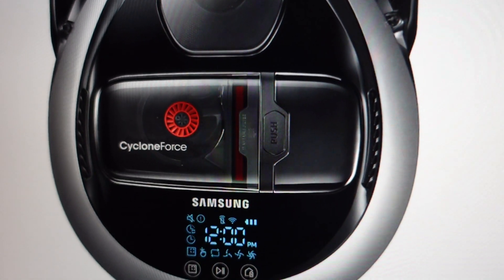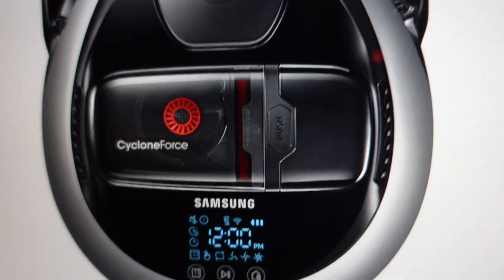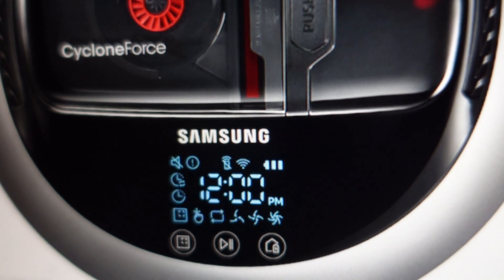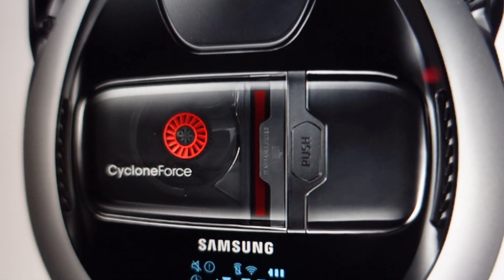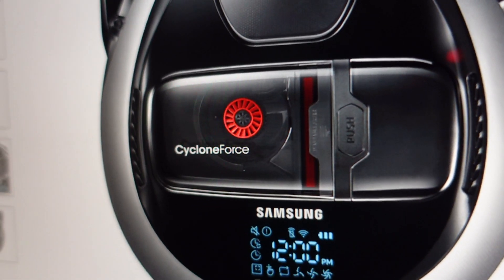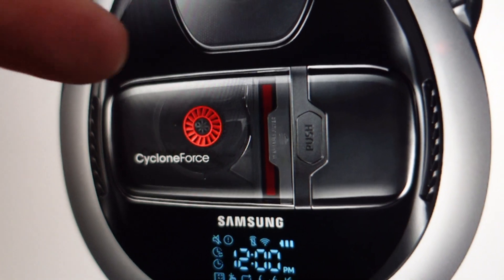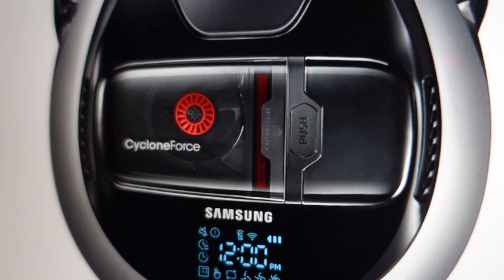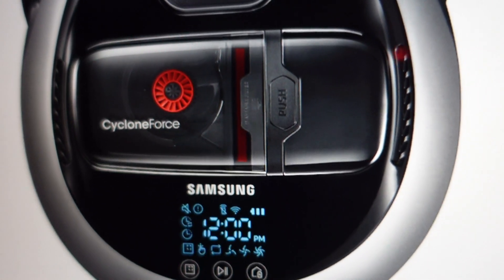C 14 Error on Samsung POWERbot